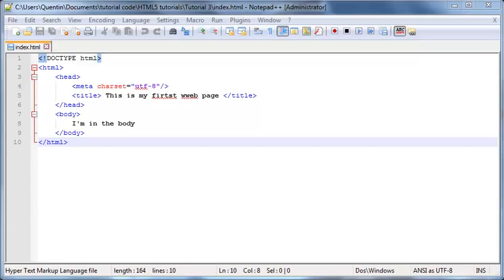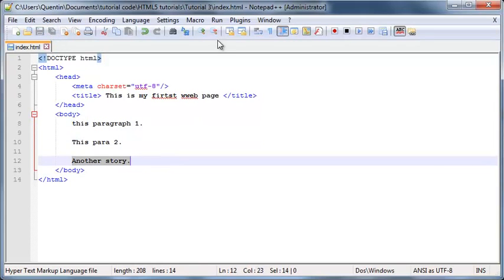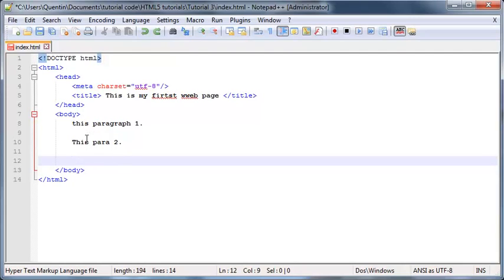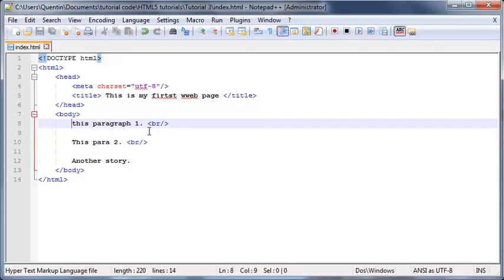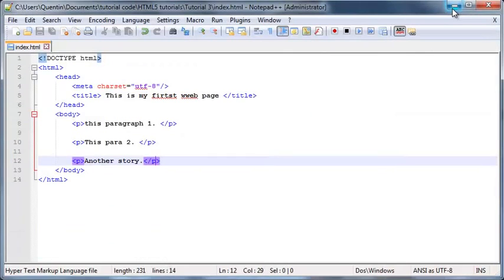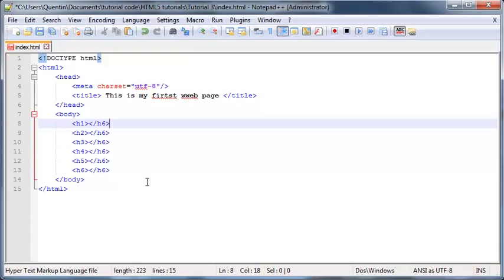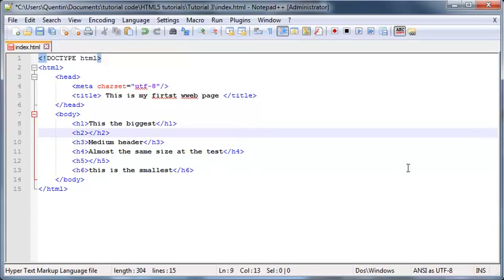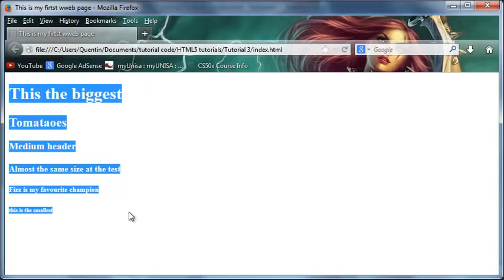3 Line Breaks Header Paragraph In HTM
Line Breaks Header Paragraph In HTM